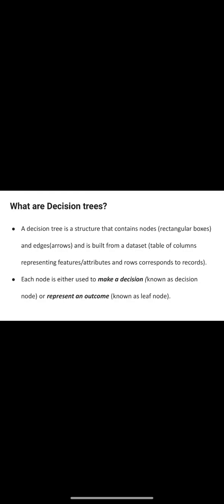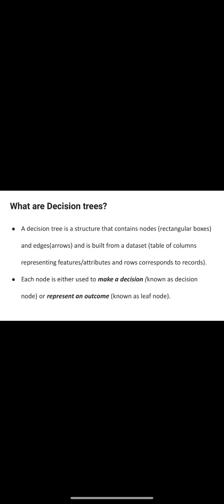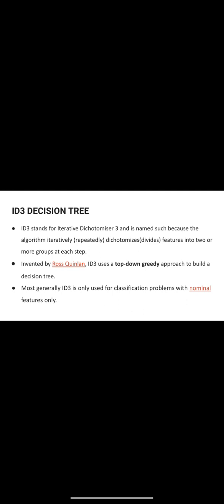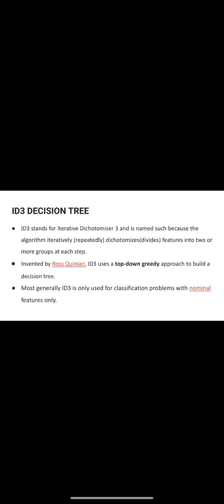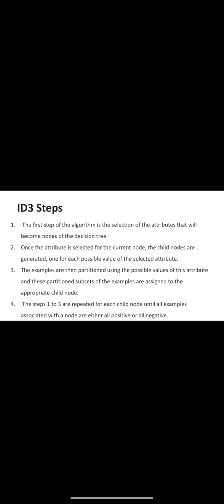ID3 Decision tree algorithm